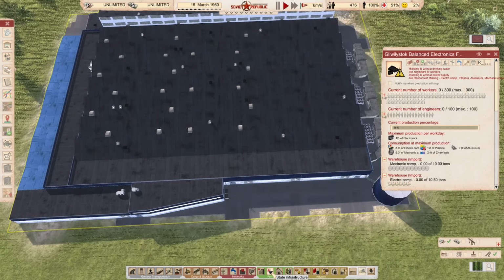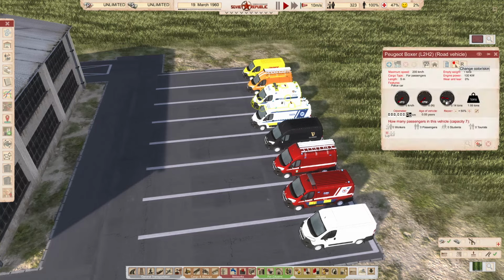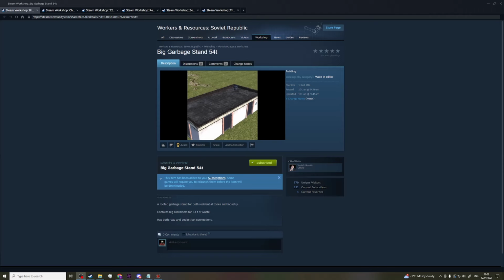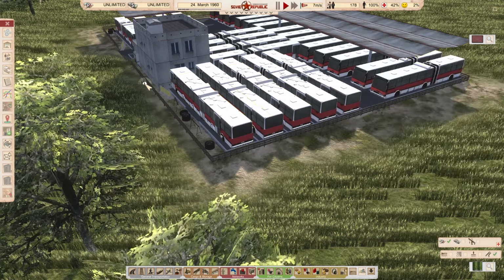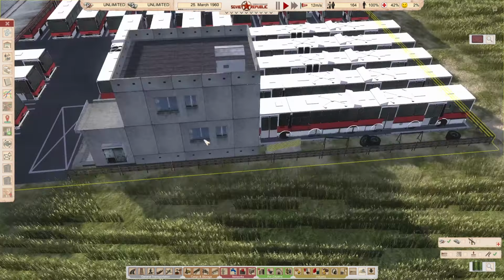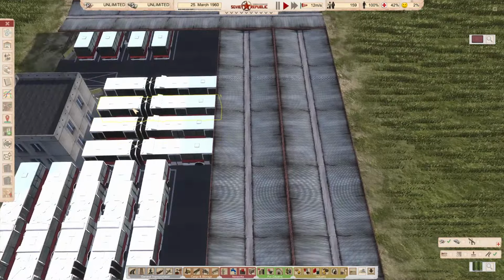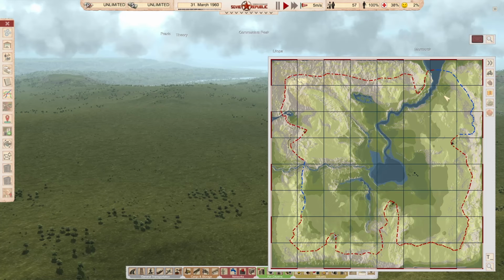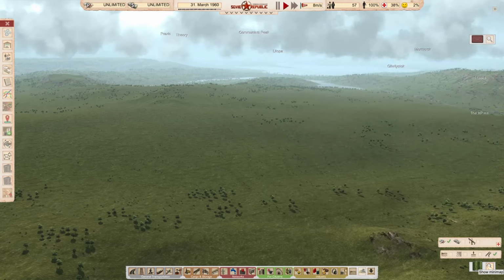Soviet Republic - Mod Monday - S05E02 - Highland Map, French Car and Polish Residential